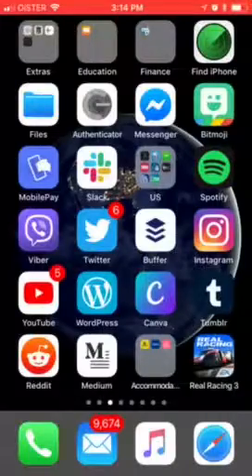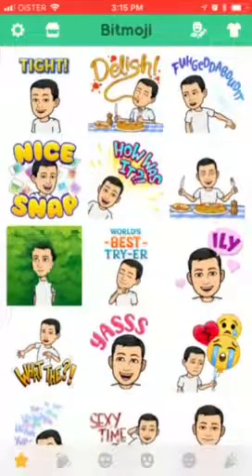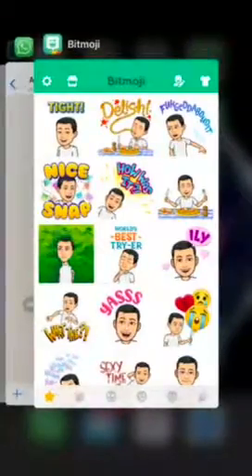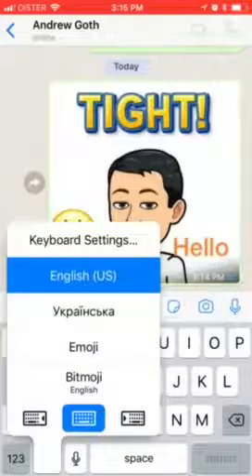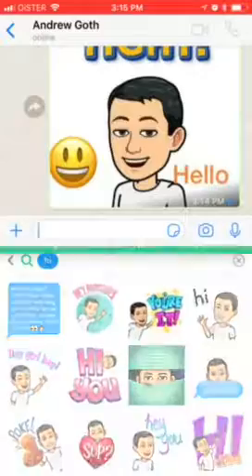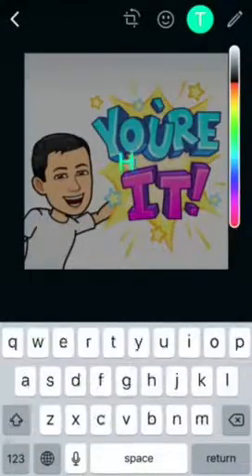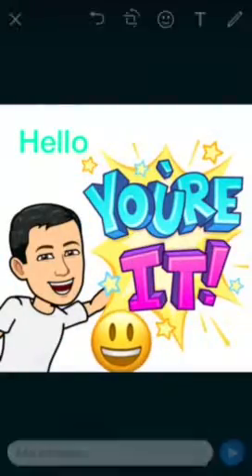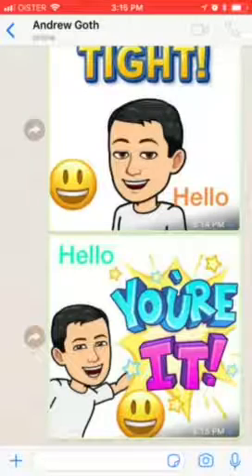How to use Bitmoji in WhatsApp?